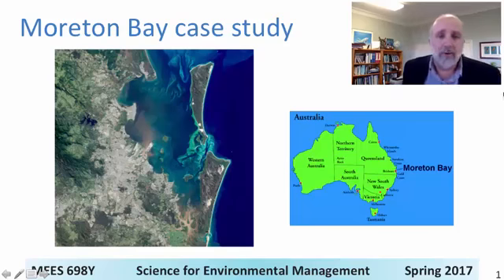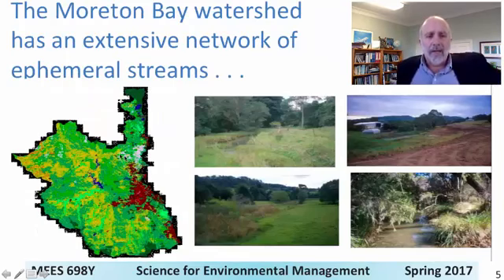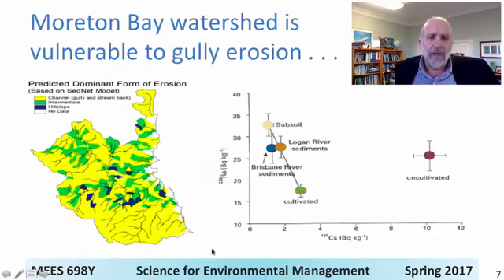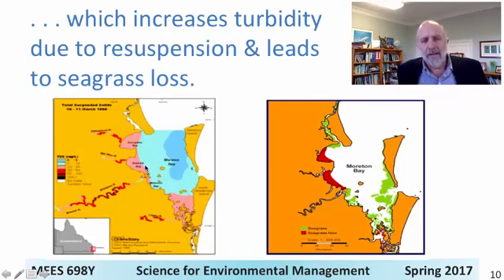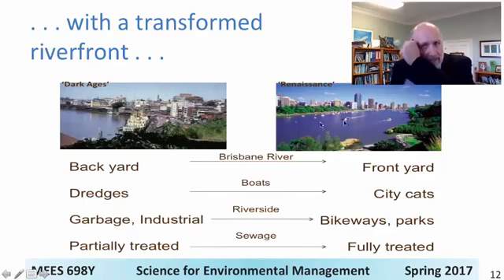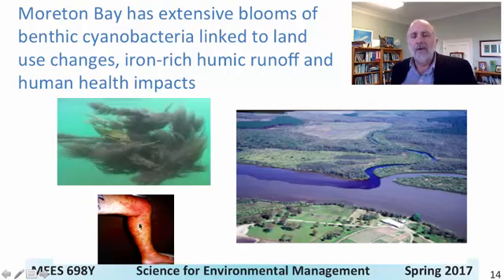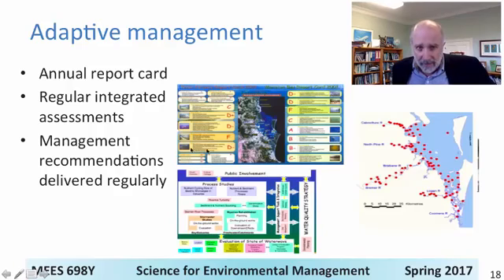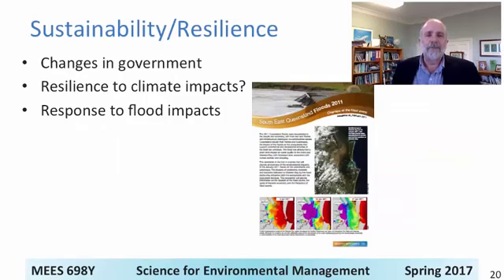Moreton Bay Case Study -- Science for Environmental Management Course